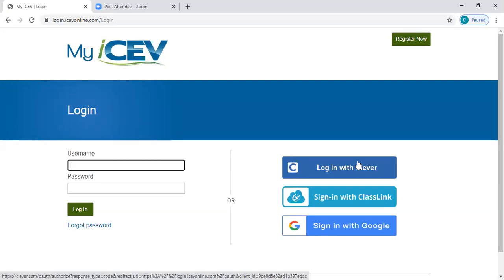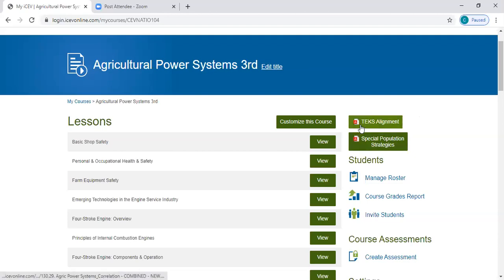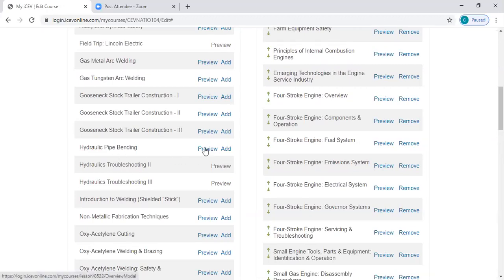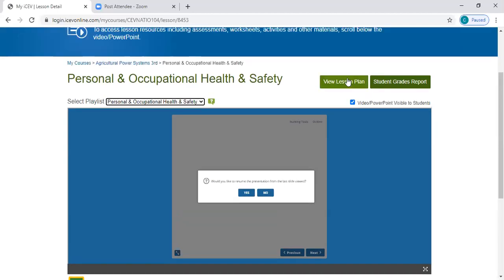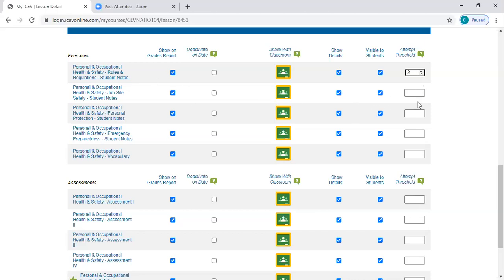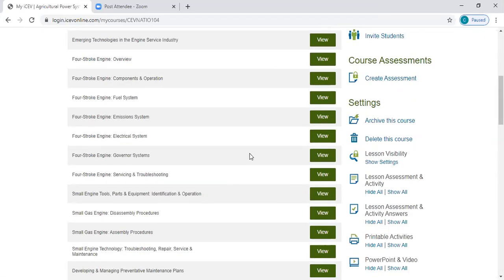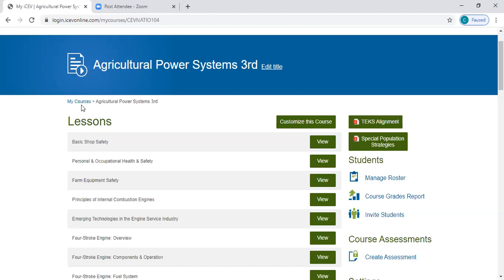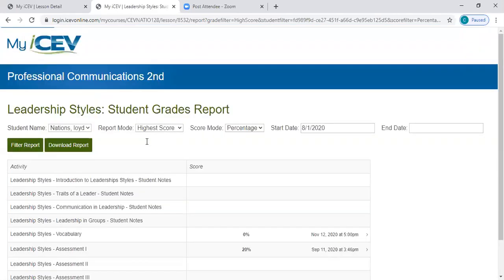iCEV Agricultural Science Training Session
Join Loyd Nations, iCEV Territory Manager, as he gives an overview of the iCEV Agricultural Science Online Curriculum Platform.

iCEV January 2021 Virtual CTE Professional Development Seminar